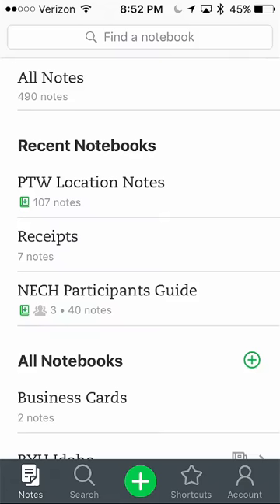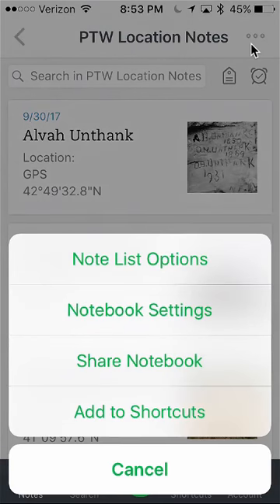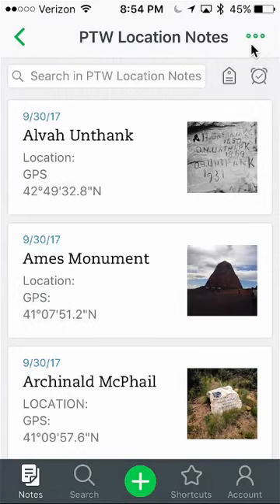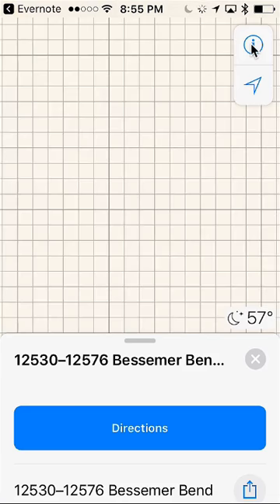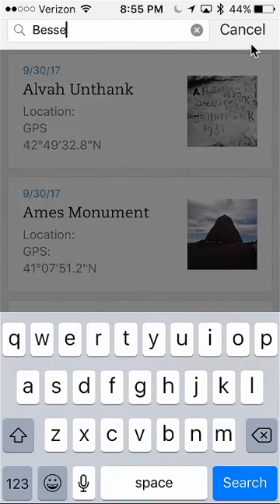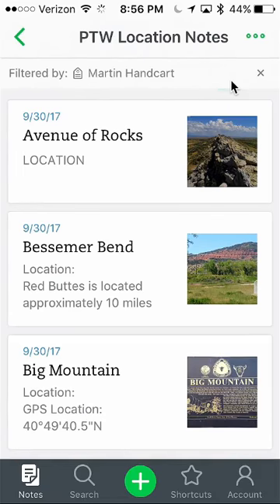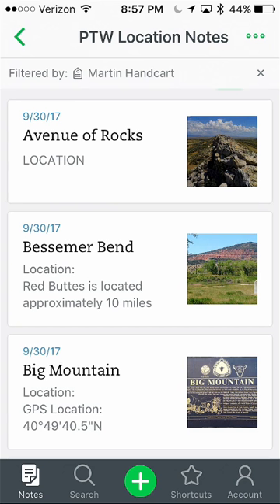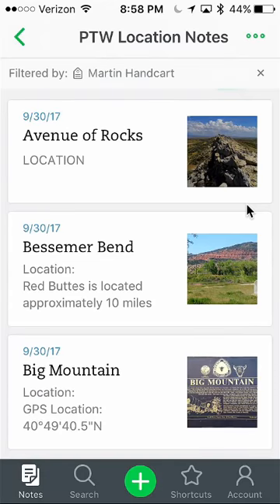Using Evernote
A screencast that show how to use the Evernote app in for the Church History Workshops